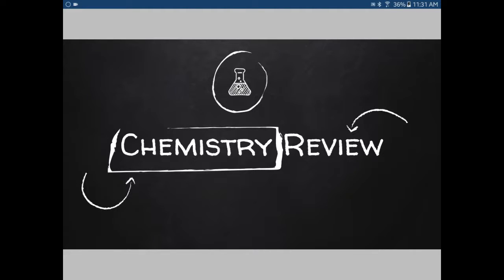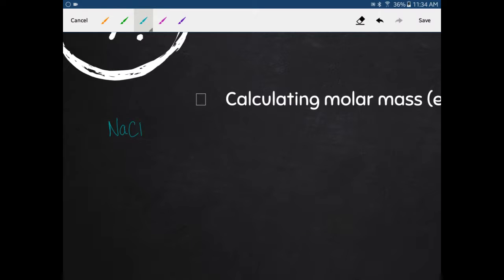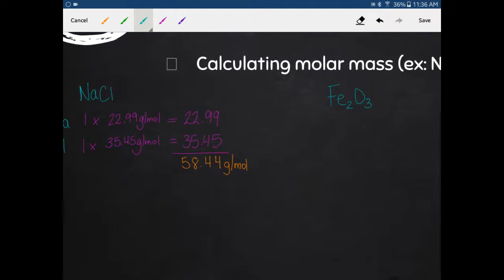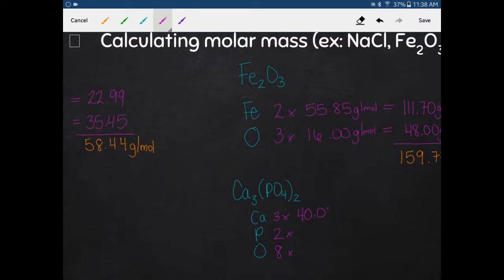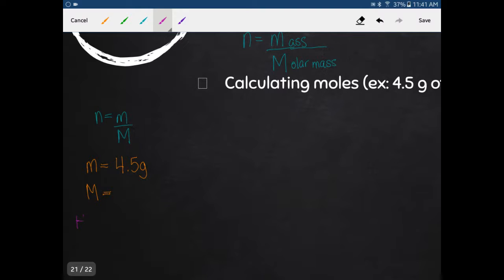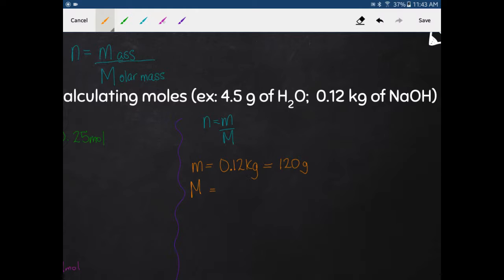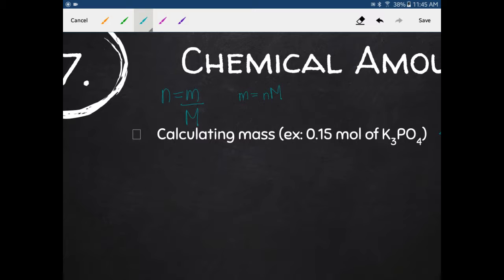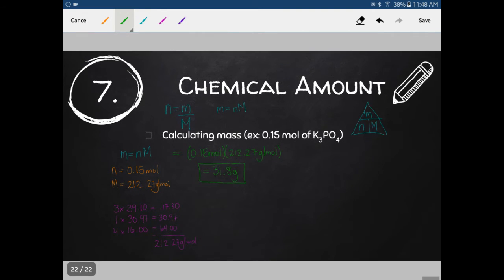4. Chemical Amount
In this video lesson students will review molar calculations including molar mass, moles, and mass calculations.